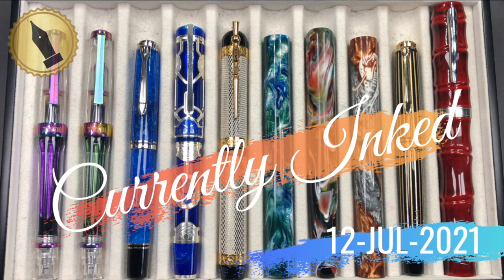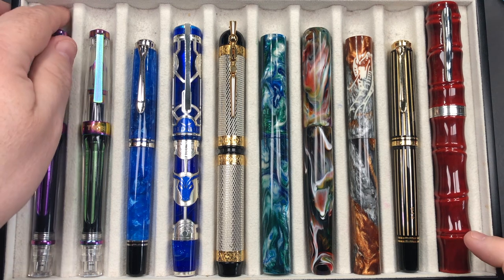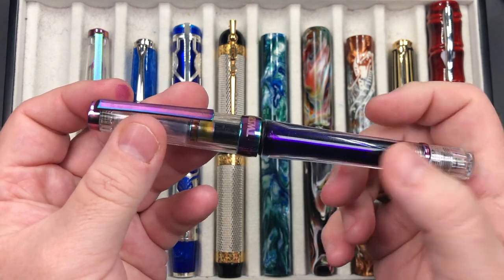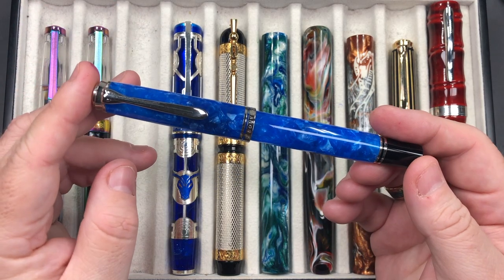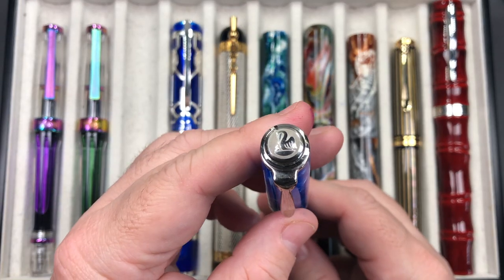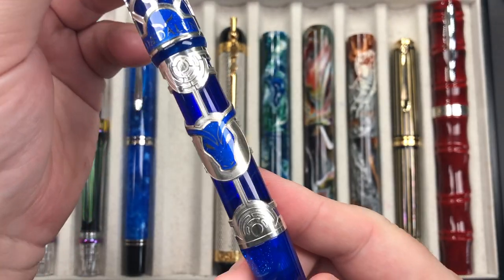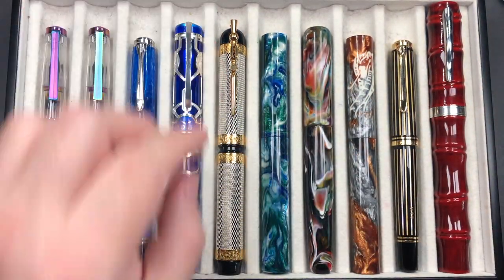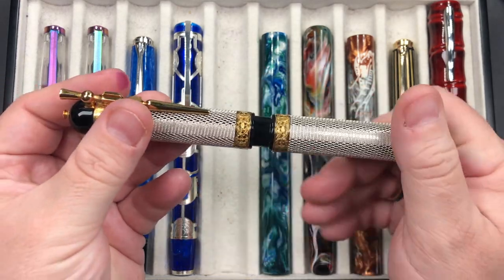Currently Inked 12-JUL-2021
In this video I show my Currently Inekd Fountain Pens that I have in my collection.

Currently Inked Fountain Pens:-
- TWSBI Vac700 R Iris
- Pelikan M805 Vibrant Blue
- Visconti Daedalus
- Visconti Camelot
- Atelier Lusson Andromeda Tectonic Seas
- London Pen Co Christopher 15 Primary Manipulation 1
- Atelier Lusso Andromeda King Cobra
- Pelikan M800 Royal Gold Raden
- Danitrio Bamboo Tamenuri ki-dame